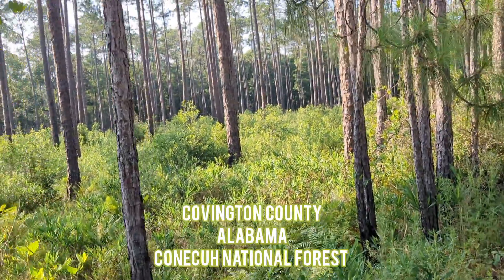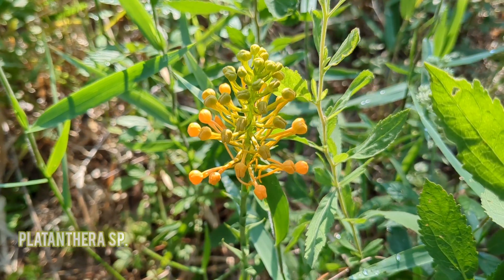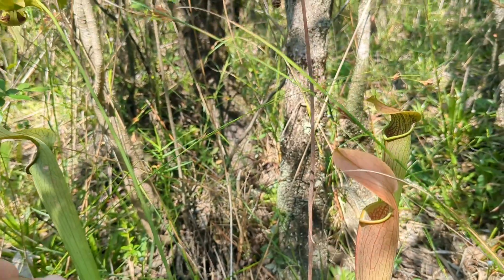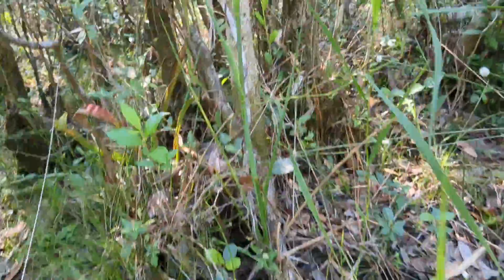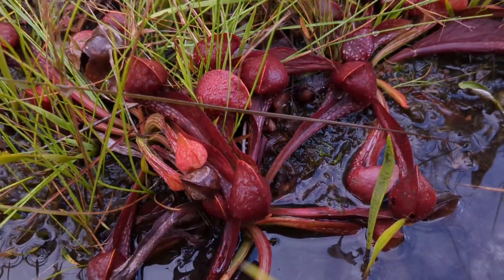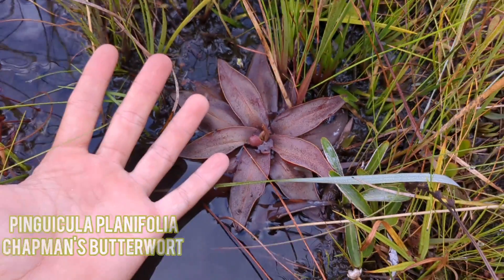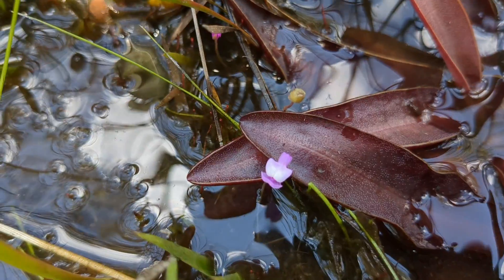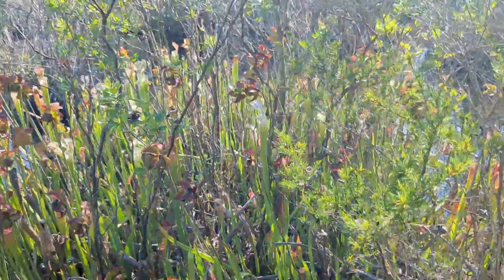Some of Alabama and Florida's Carnivorous Plants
Naturally venus flytraps are native to the coastal plains of North and South Carolina however in recent decades they were introduced in and around Apalachicola National Forest, where they have become very successful as an "invasive" species.